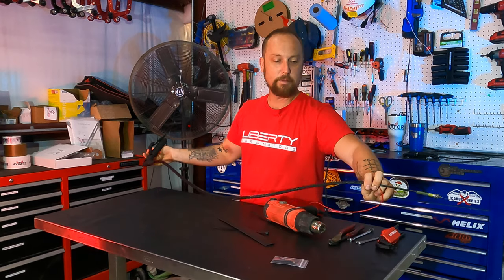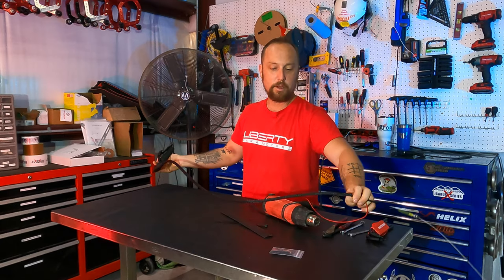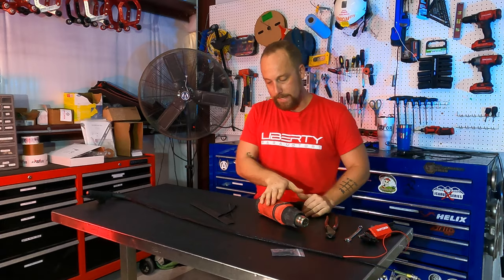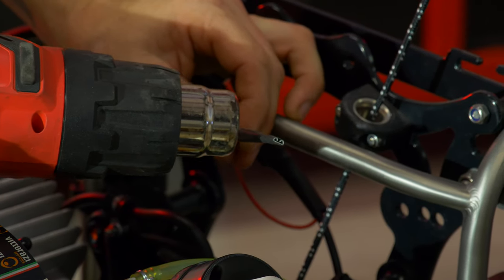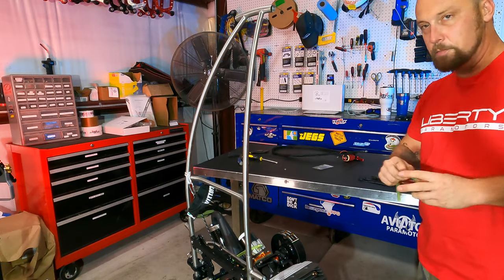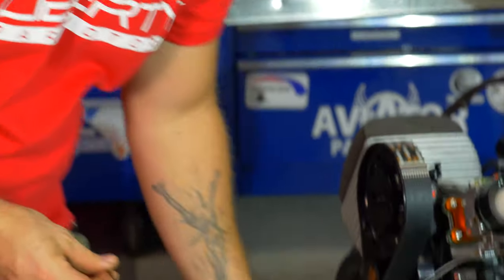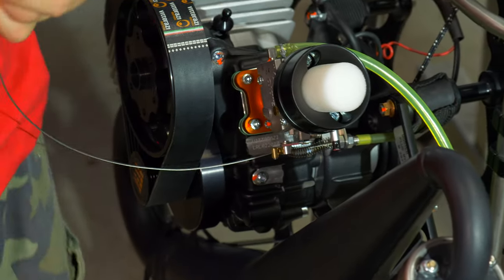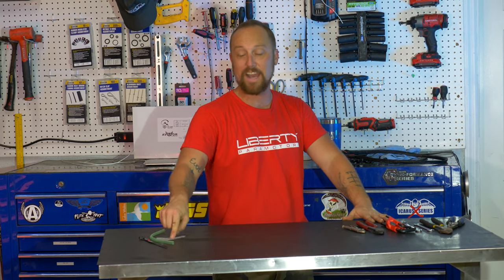How to Install the Off Grid Throttle in Less Than 20 Minutes!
Gear We Use For Videos:

Main Cameras: Panasonic GH5

Helmet Cameras: Go Pro Hero 9 Black

360 Camera: Insta360 ONE R

On Camera Audio:

Lav Microphones:

Primary Drone: DJI Inspire 2 with X5S Camera

Secondary Drone: DJI Mavic Air 2

Backup Drone: DJI Mavic Pro 2